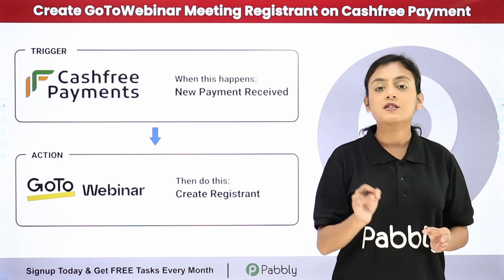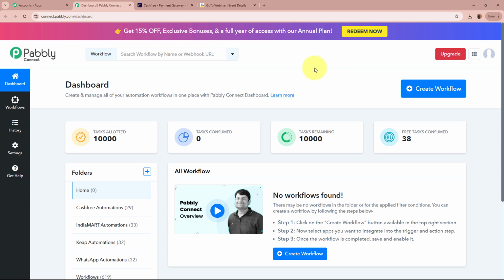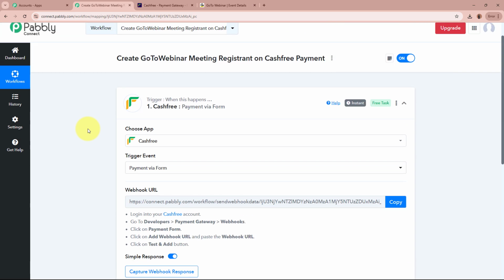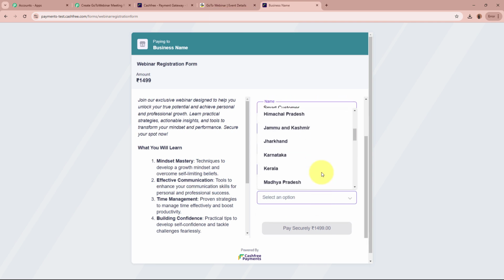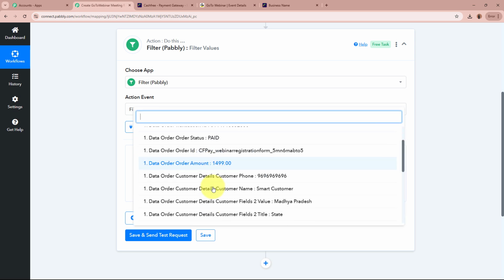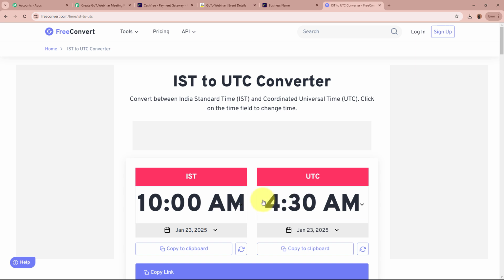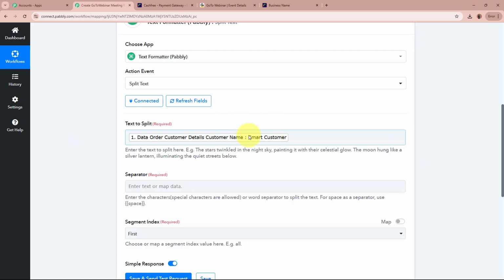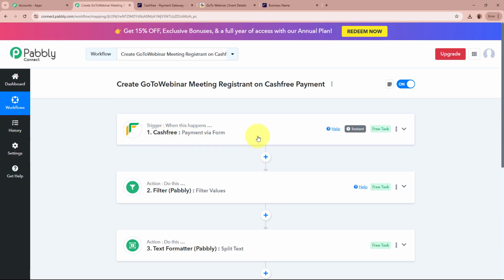How to Create GoToWebinar Meeting Registrant on Cashfree Payment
In this video tutorial, we’ll show you how to automatically create a GoToWebinar meeting registrant whenever a payment is made via Cashfree, using Pabbly Connect.

Cashfree is a trusted payment gateway for processing payments, while GoToWebinar is a powerful platform for hosting online webinars and virtual events. By integrating Cashfree with GoToWebinar through Pabbly Connect, you can automate the process of registering attendees for your webinars after successful payments. This eliminates manual data entry, ensures accurate registrations, and saves time.

This step-by-step guide will help you set up the integration seamlessly, making your webinar registration process effortless and efficient. Whether you’re hosting training sessions, product demos, or virtual events, this automation will streamline your workflow and enhance user experience.

Use Case:
As a personality development coach, I regularly host webinars to share valuable insights and engage with my audience. I use Cashfree to manage seamless payment collection from participants. On the other hand, I use GoToWebinar to host these sessions because it provides an excellent platform for delivering high-quality and interactive webinars to my attendees. By automating the process of creating registrants in GoToWebinar when a payment is made through Cashfree, I can save time and effort while ensuring that my participants receive immediate access to the webinar details.

Benefits of Pabbly Connect:

1. Automation: Save time, money, and resources by automating tasks.

2. Integration: Connect various web services to create efficient workflows.

3. Security: Enjoy industry-standard security for your data.

4. Scalability: Easily add new applications and services to your workflow.

5. Cost-effective: Choose from plans suitable for different business sizes, with no charges for internal tasks.